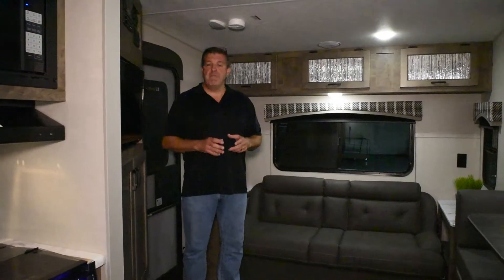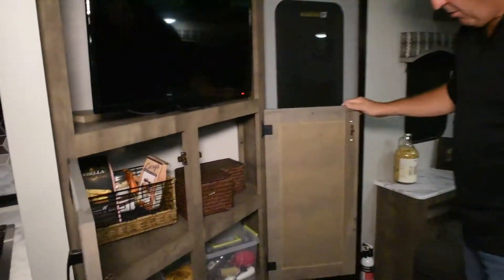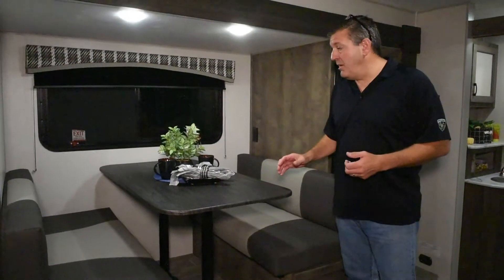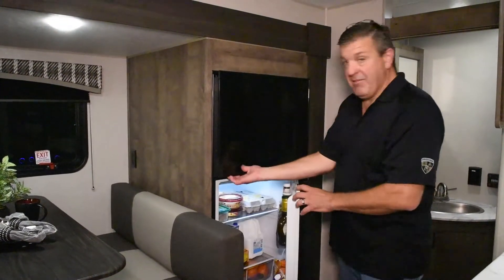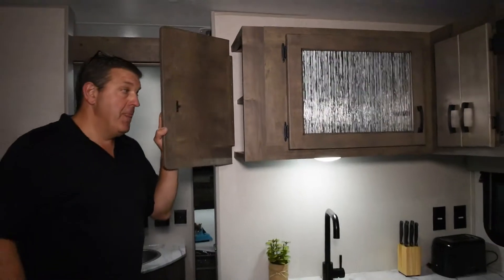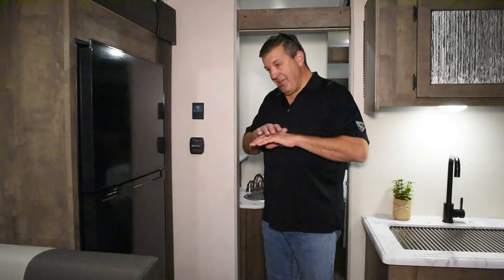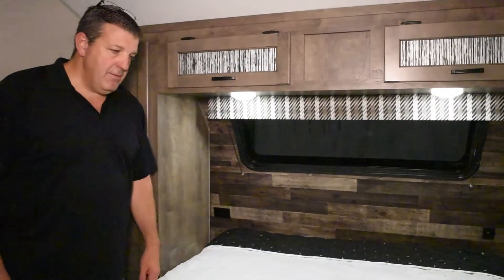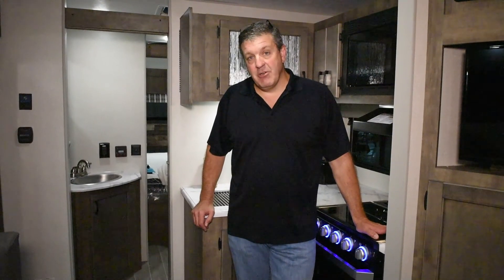2021 Venture RV Sonic SN231VRL Ultra-Lite Travel Trailer Interior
View the interior features of the 2021 Sonic SN231VRL ultra-lite travel trailer from Venture RV. For more information on Sonic ultra-lite travel trailers visit: